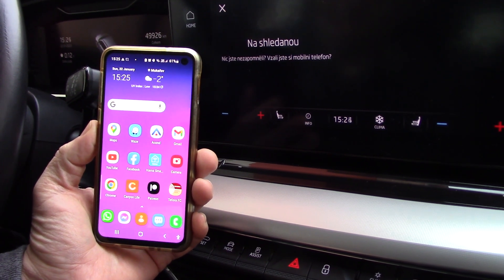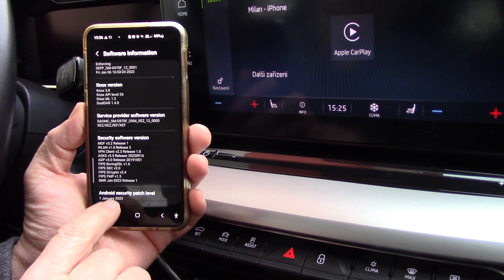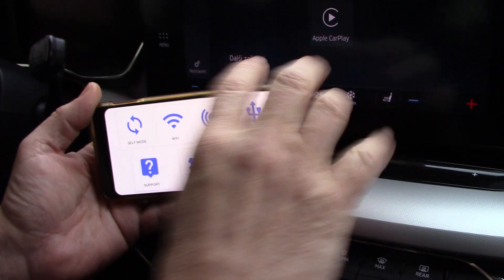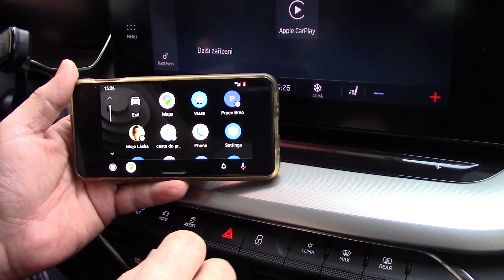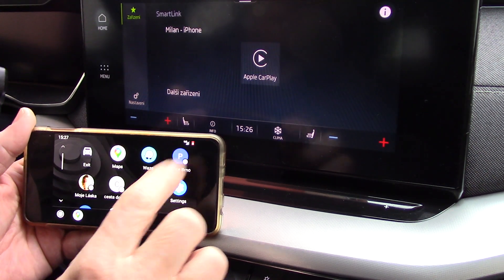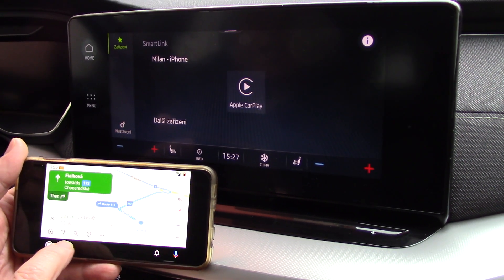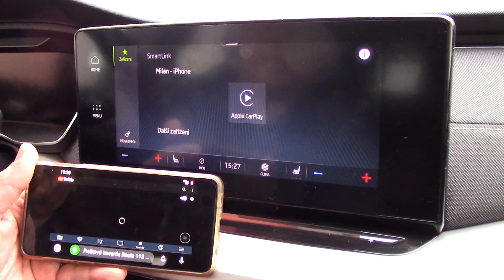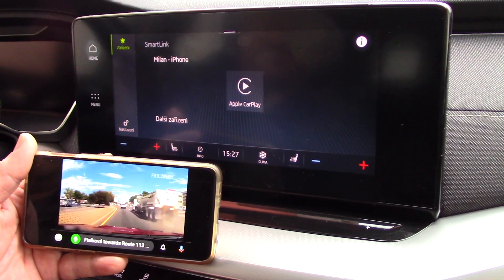Android Auto and the renewed ability to launch it on the phone screen. YouTube, Fermata Auto, etc.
After blocking Google from launching Android Auto on your phone screen, we'll show you how to use the app again without restrictions! All Android Auto modalities work, including Bluetooth connectivity to the car for transferring calls and music. So you can use Android Auto again even in cars that don't have it.

For complete information on Android Auto, CarPlay, MirrorLink and full mirroring of your phone in the car, please

All information about the KyeBriq USB CarPlay box including a discount coupon for purchase can be found here:

For information and downloads to run the Android Auto app on your phone's display, please